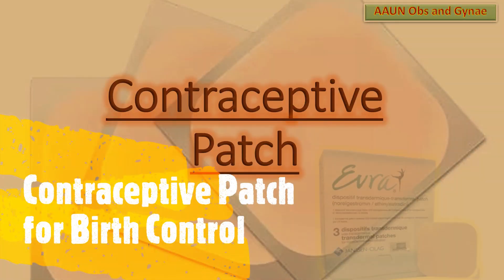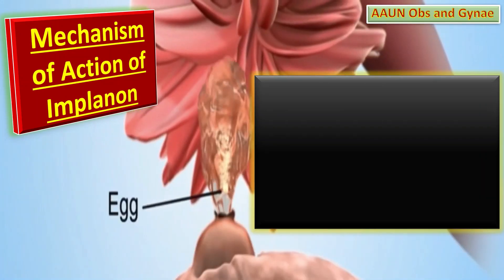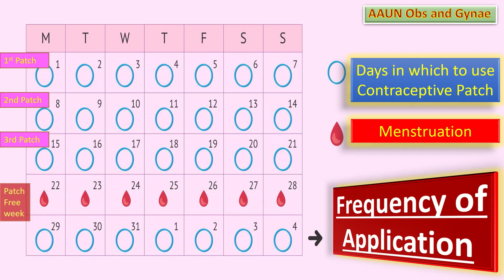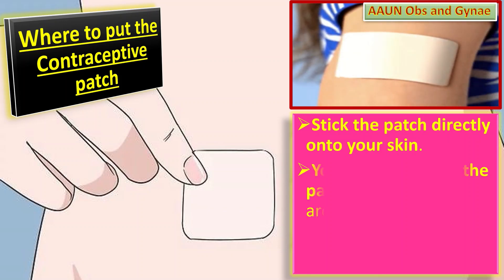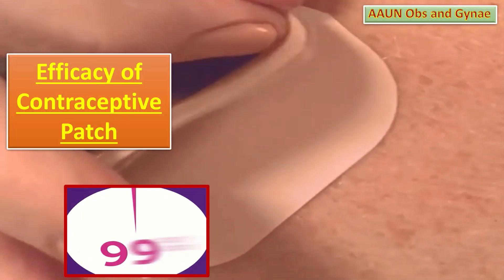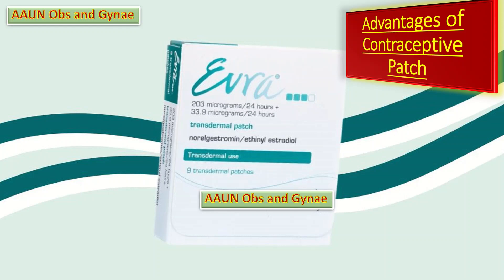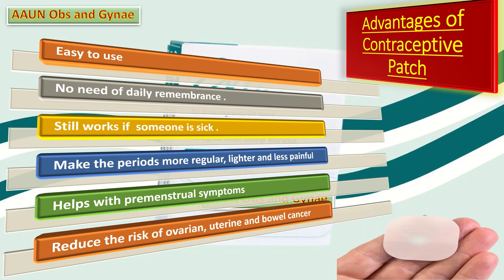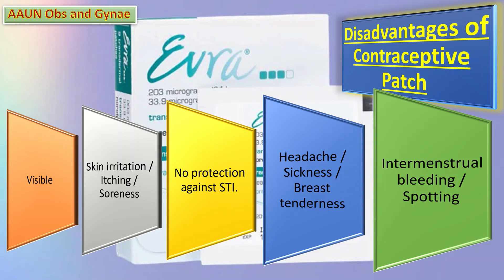Contraceptive Patch for Birth Control / Evra Patch: Contraceptive Methods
The contraceptive patch or Evra Patch is a small sticky patch that releases hormones into the body through the skin for the purpose of birth control. In the UK, the patch's brand name is Evra.
With this patch 150 μg of norelgestromin and 20 μg of ethinyl estradiol are released every 24 hours. The patch releases a daily dose of hormones through the skin into the bloodstream to prevent pregnancy and works in the same way as combined oral contraceptive pills by three mechanisms. It prevents ovulation. It also thickens cervical mucus, which makes it more difficult for sperm to move through the cervix. It causes alteration endometrium so a fertilized egg is less likely to be able to implant itself. About method tell the patient that apply the first patch and wear it for 7 days. On day 8 , change the patch to a new one. Change it like every week for 3 weeks, and then have a patch-free week.
 abnormal bleeding
 pelvic pain
 genital itching
 urinary incontinence
 urinary tract or vaginal infections
 endometriosis
 breast disorders
 hormonal disorders
 dilation and curettage
 biopsy
 tubal ligation for female sterilization
 laser surgery
 vaginal delivery
 caesarean delivery
 pelvic exams
 pap smears
 clinical breast exams
 mammographies
 cancer screenings
 perimenopause
 menopause
 prenatal care
 infertility treatment
 postpartum depression
 easing cramps
 irregular or abnormal bleeding
 mood swings
 vaginal dryness
 hot flushes
 bone loss
 incontinence